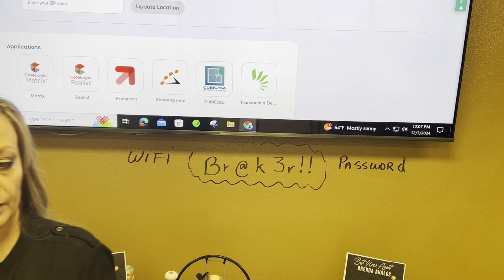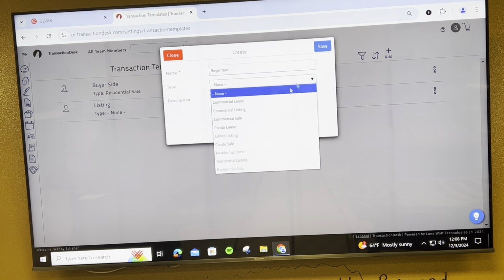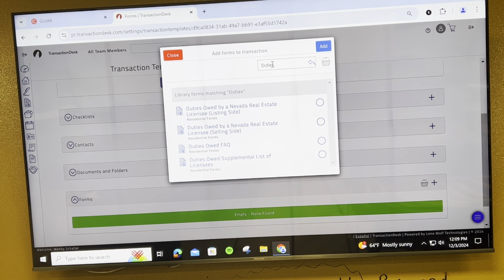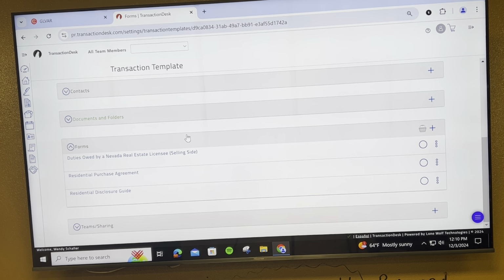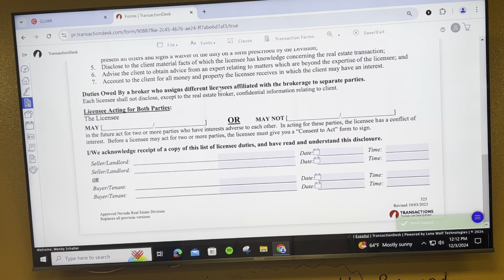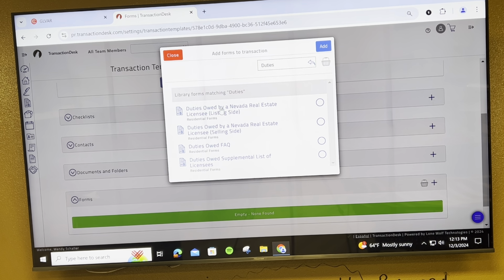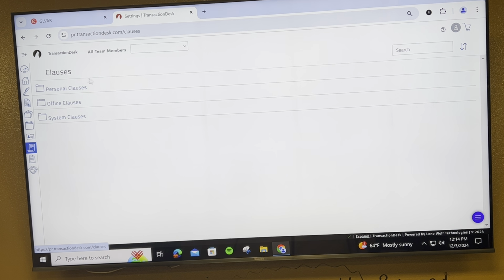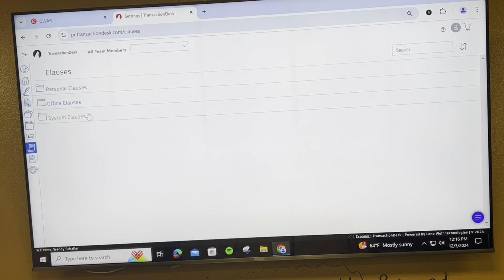12/3/24 Transaction Desk Templates